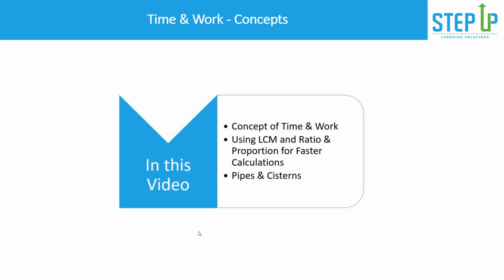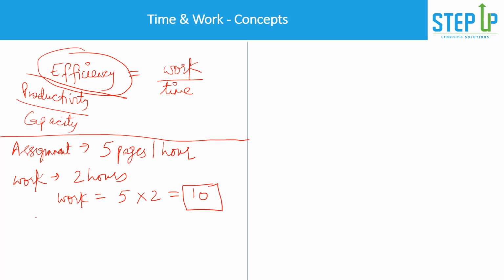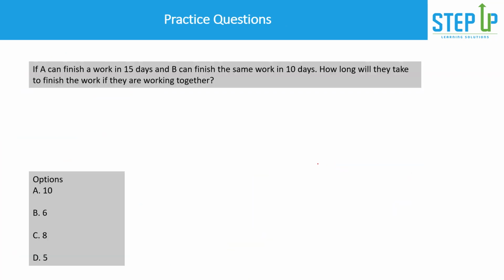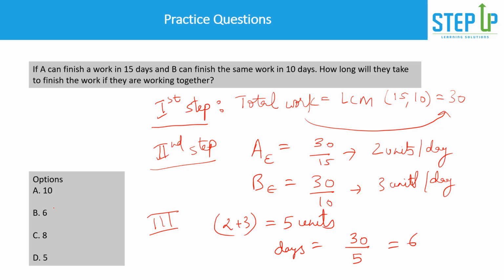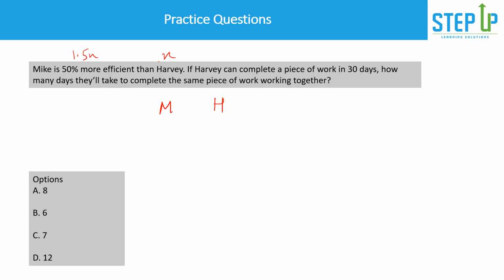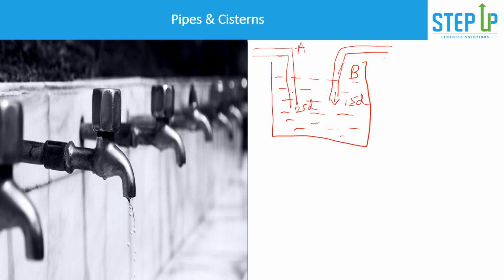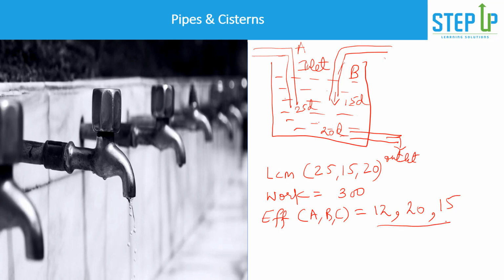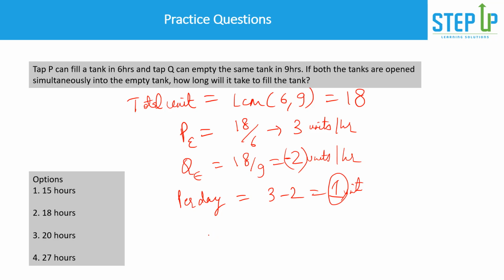Time & Work 01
Solve time & work questions in 10 seconds without remembering any formula.

These tips & tricks are helpful for Campus Recruitment Training, UGC NET PAPER 1, PGCET and many other competitive exams